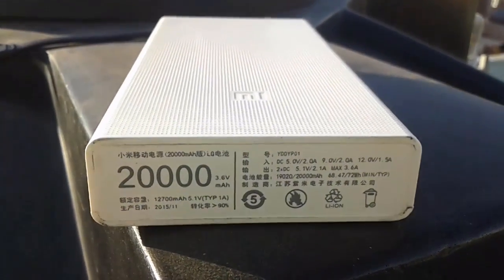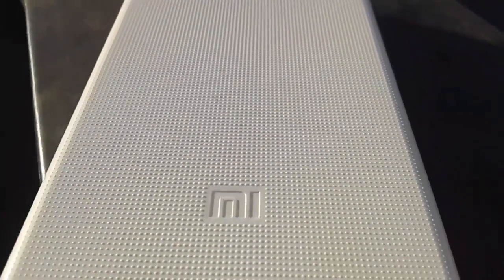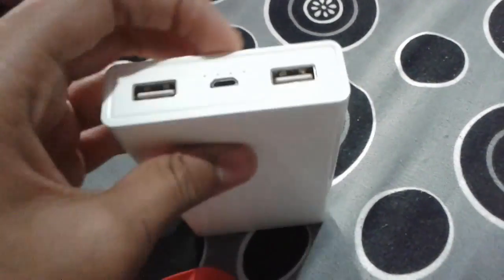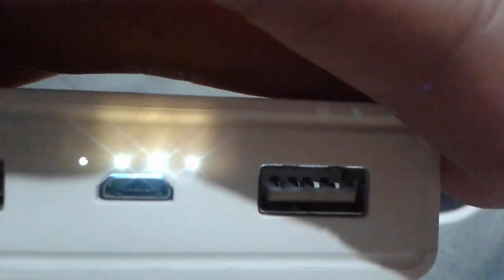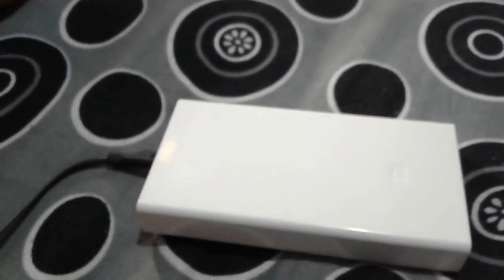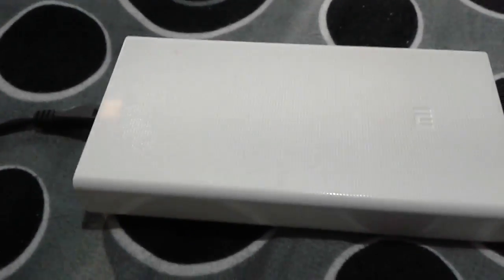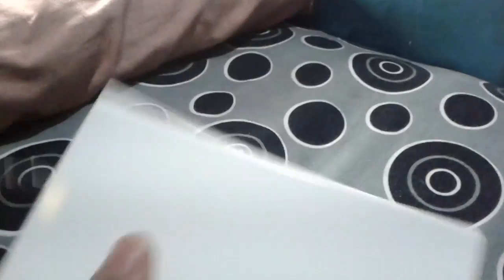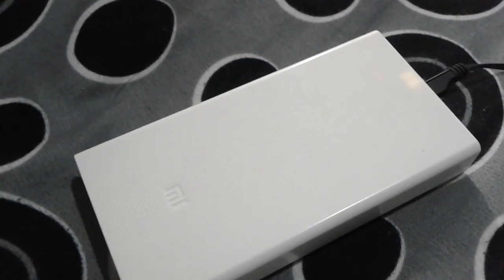Quick Review Of The Fake Xiaomi 20000mAh Powerbank & How To Identify Fake Mi Powerbank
Quick Review Of The Fake Xiaomi 20000mAh Powerbank. How to differentiate between a original and a fake one.